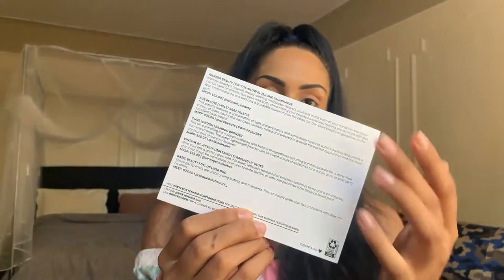STRUT YOUR RUNWAY || Boxycharm September Base Box Unboxing, Try On, & Ombre Inspired Makeup Look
Welcome & Welcome Back Beauties!

🌙 TIME STAMPS 🌙

00:00 - Intro
00:50 - Disclaimers, Referrals, & More
01:58 - Boxycharm Beauty Subscription
02:47 - September Base Box & Theme of the Month
03:43 - Ciate London Bamboo Bronzer
07:08 - Wander Beauty On The Glow Blush & Illuminator Stick
10:52 - Ace Beaute Violet Sage Palette (Boxycharm Exclusive)
18:00 - Basic Beauty Gel Lip Liner Duo
20:24 - Vintage by Jessica Liebeskind Sparkling Lip Gloss
22:59 - Value & Final Thoughts on This Month's Box

🌙Products Details🌙

✨ Wander Beauty On The Glow Blush & Illuminator Stick $38

◾️ This Video is Sponsored, not paid & products were gifted on behalf of @BoxyCharm for review purposes. All reviews & opinions are 100% honest & my own.

◾️ I am not a licensed artist, esthetician, or other certified beauty professional. I am a self-taught Beauty Content Creator & Educator and continue to learn every day! Remember what works for me, may not work for you as we are all unique in every way.